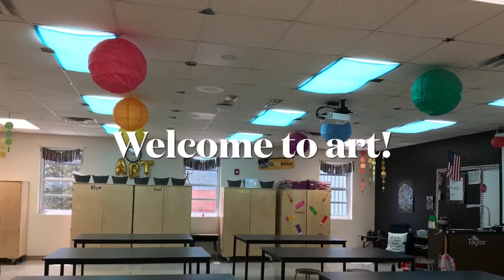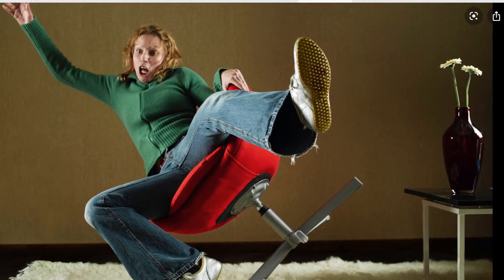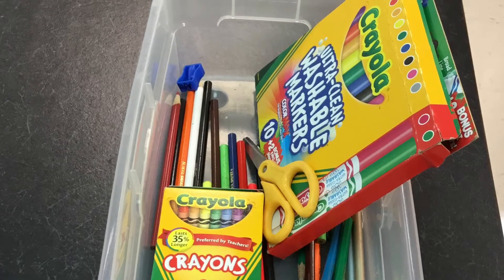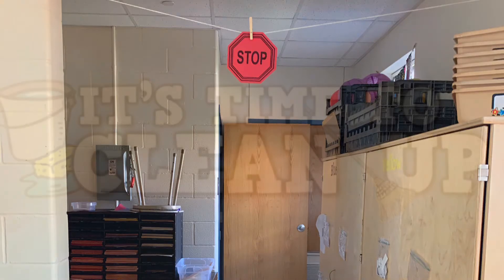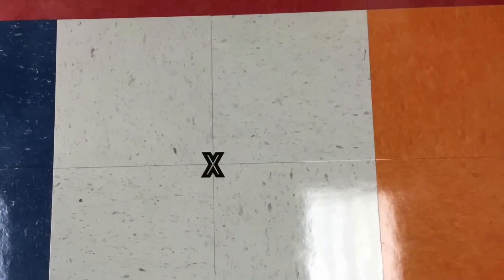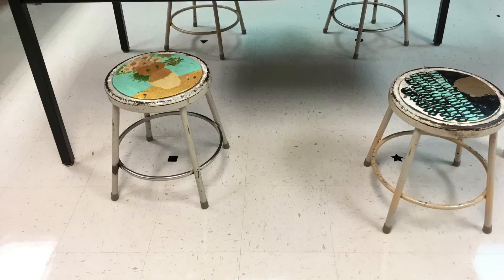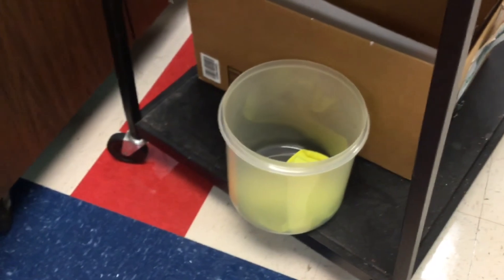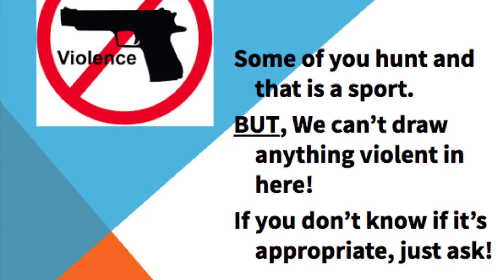Welcome to art 21-22